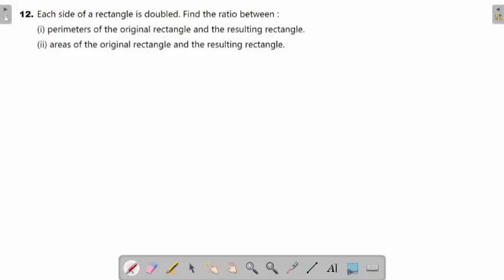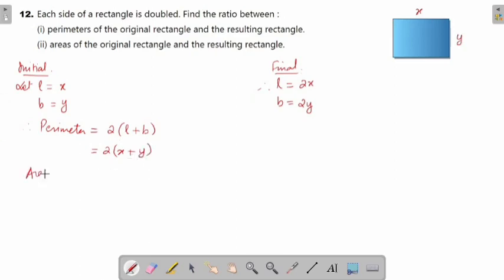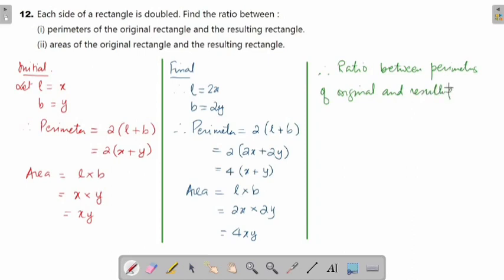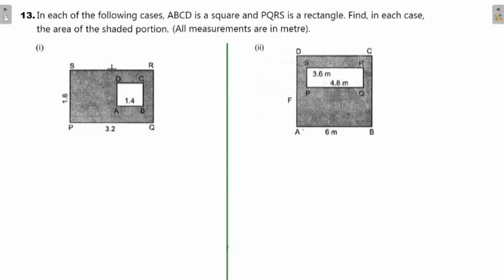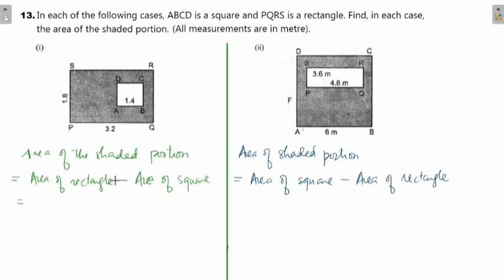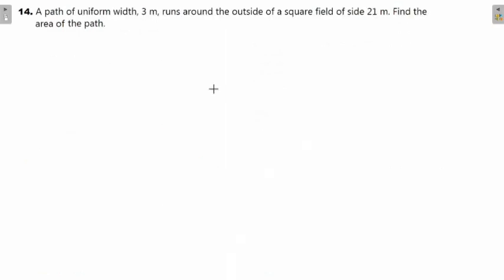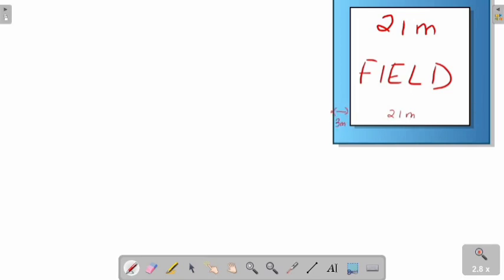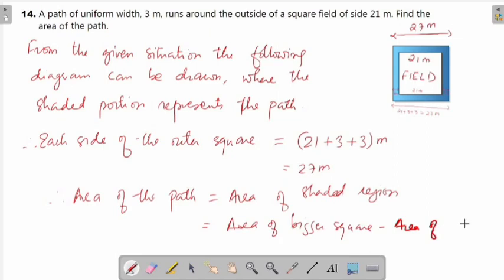Class 8 ICSE Area of a Trapezium and a Polygon |Part 5